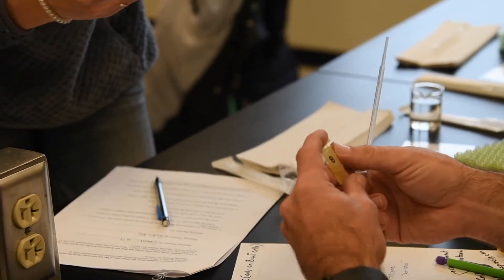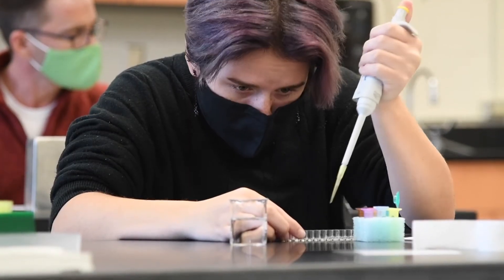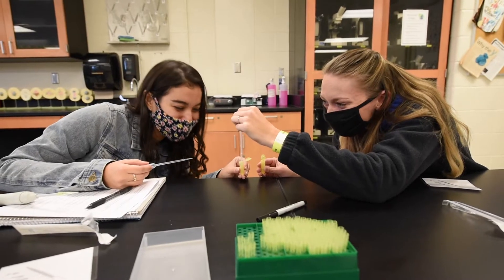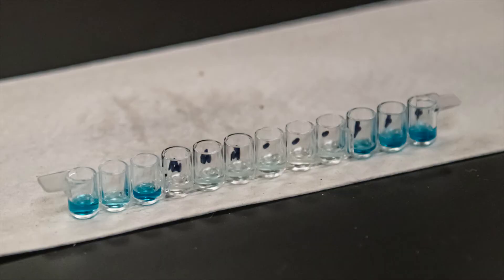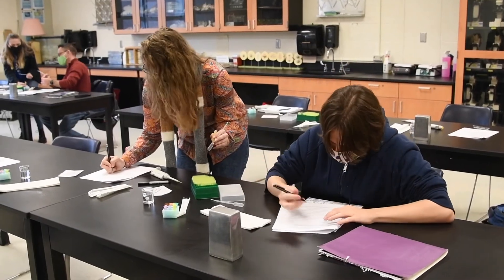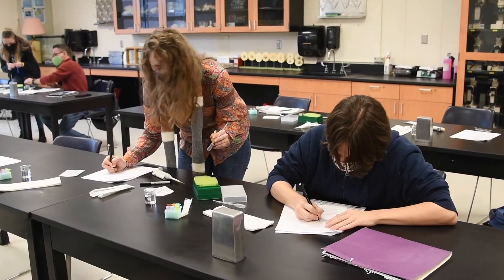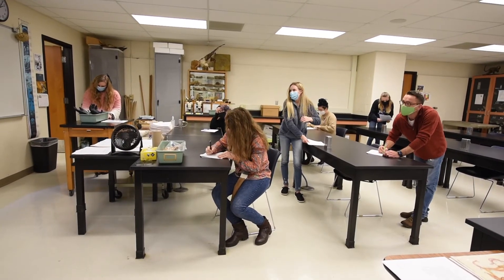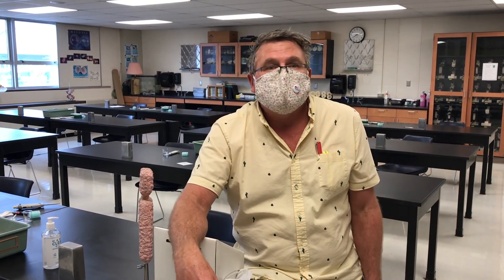Contact Tracing Lab with Dave Sheldon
St. Clair County Community College Biology Professor Dave Sheldon runs his students through a contact tracing lab in the BIO-272 Human Anatomy & Physiology II class. One unknown student is patient zero and other students get "infected" through contact. The students must determine who is patient zero through ELISA (enzyme-linked immunosorbent assay) testing and contact tracing.